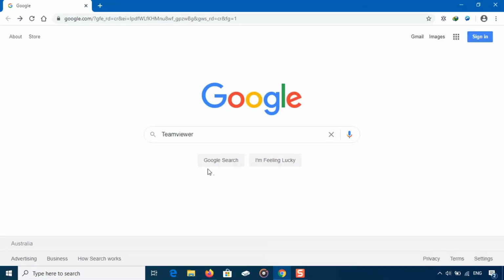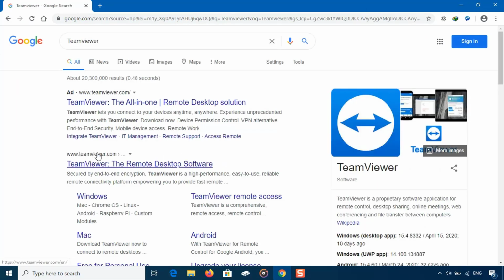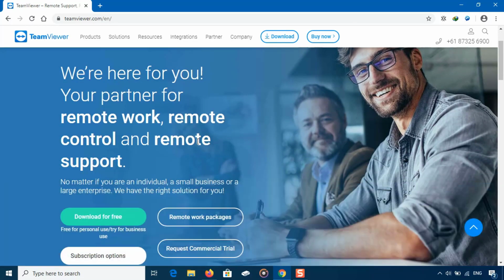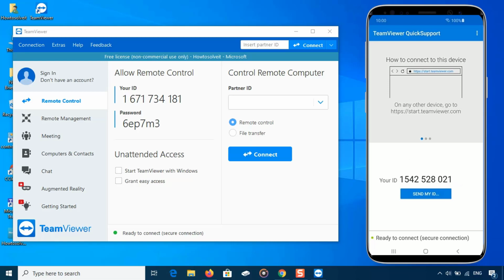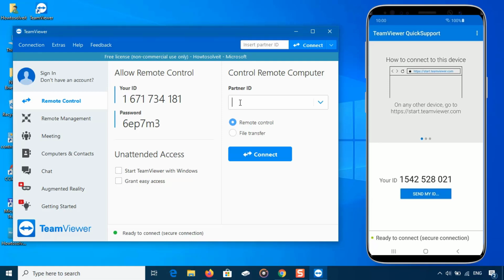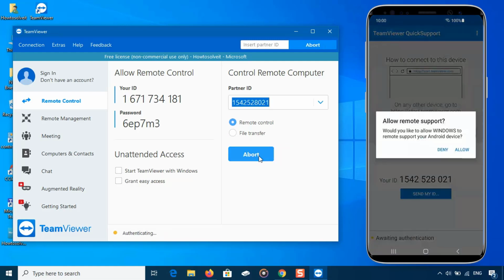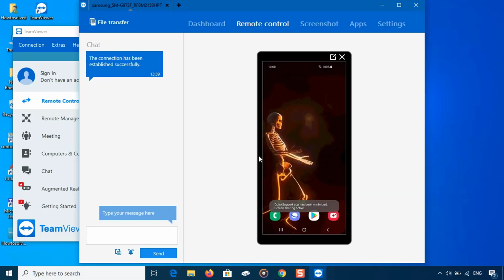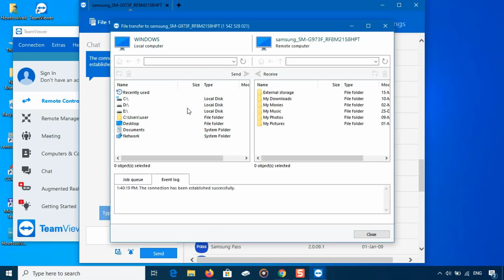How to See Your Phone Screen on Your Laptop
How to see your phone screen on your laptop to display mobile screen on pc laptop to cast your Android Mobile Phone Screen to your PC Laptop all you need is Screen mirroring app to Mirror your Android Screen to your PC laptop and Connect Mobile to Laptop to Share Mobile Screen on Laptop. In this video I will show you how to See Your Phone Screen on Your Laptop and how to Mirror and Control Your Android Phone on Any Windows PC.
For more best android screen to pc and display android screen to laptop  you probably don't know how to mirror your android screen see these awesome hidden features & tricks;

How to Track Any Mobile Number Location Using WhatsApp With Proof

See How Facebook SPYING ON You When You're Not On Facebook!!